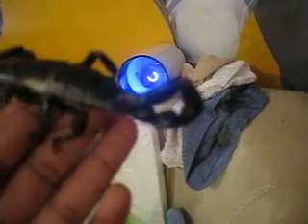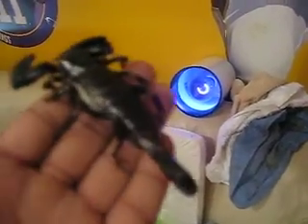emperor scorpion handling.avi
finaly u see me handling my scorpions